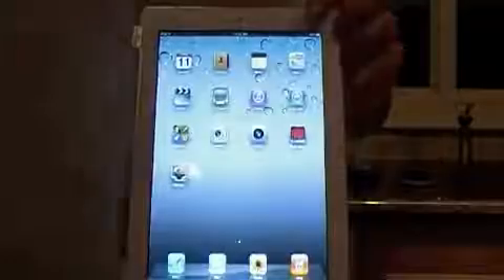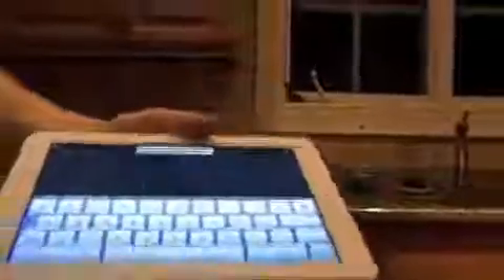iPad 2 Smart Cover Who Needs a Case! + Free iPad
Get your FREE iPad NOW!!!
Get your free Apple iPad 2 here (no-risk!) apple nokia ipad ipad 2 iphone blackberry motorola xoom droid sony ericsson android ios steve jobs jailbreak unblock unlock factory unlock
free ipad free apple free iphone freebie offer remedy samsung galaxy tab android icrecream ipad 2
review
iPad 2 Smart Cover Who Needs a Case!